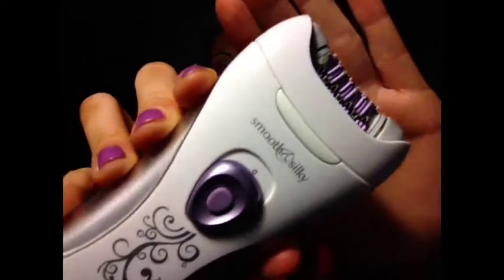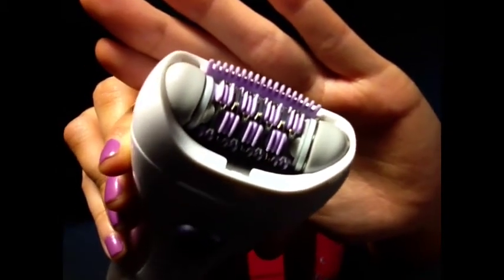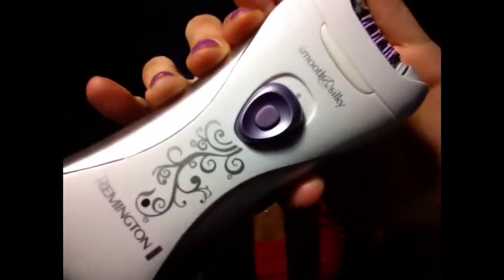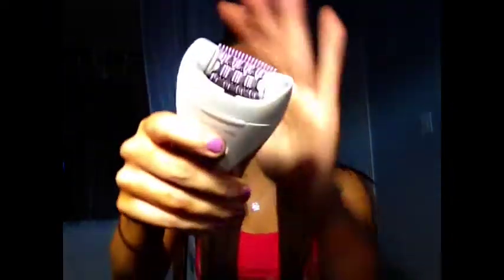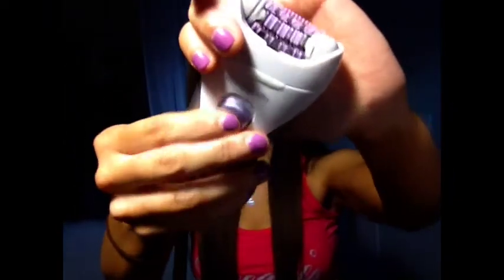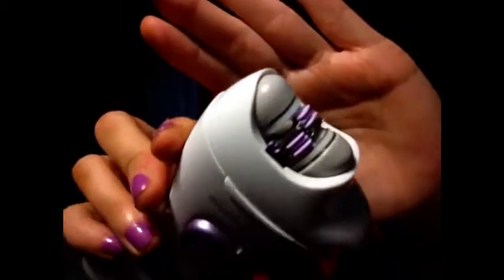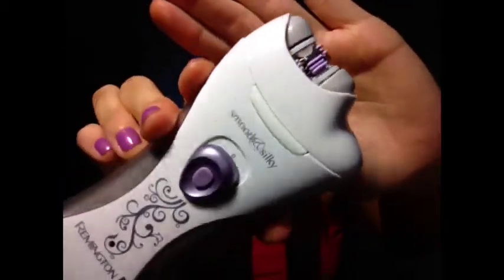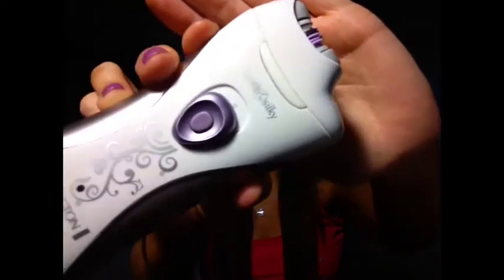Remington Smooth & Silky Epilator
NO MORE SHAVING GIRLS !
This is the EP - 6025 unit, I purchased this at Walmart